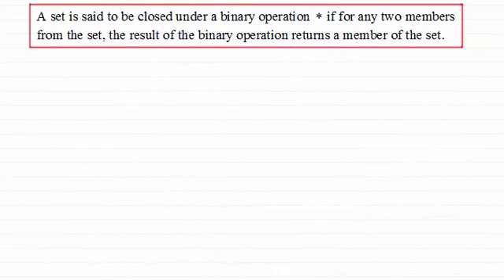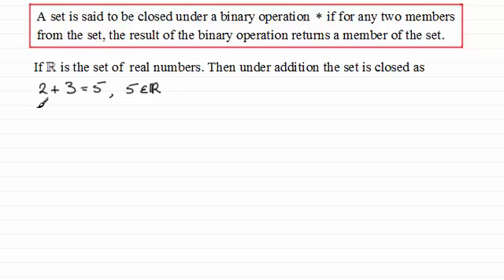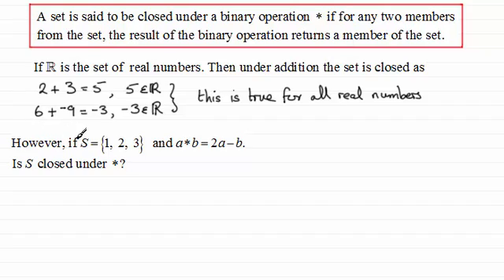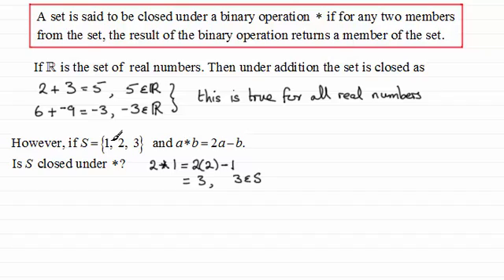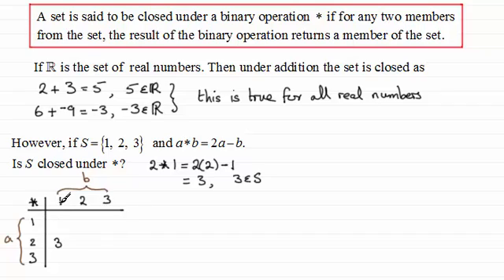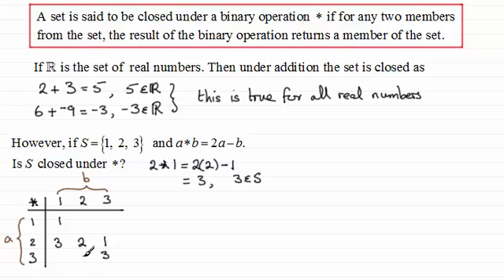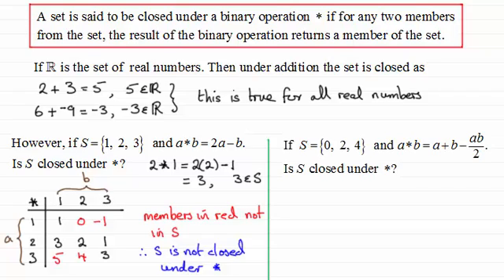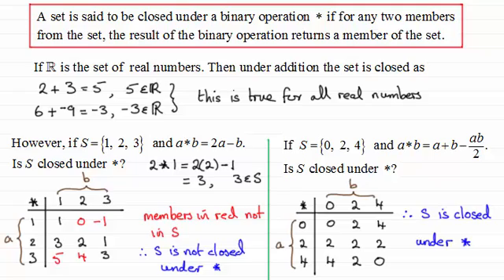Binary Operations (Closure) : ExamSolutions Maths Revision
for the index, playlists and more maths videos on binary operations, closure and other maths topics.